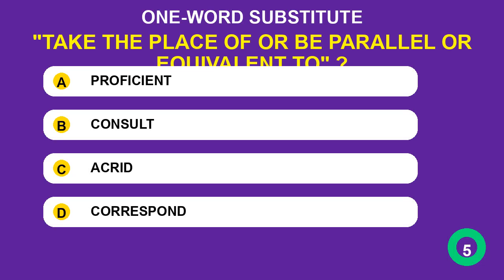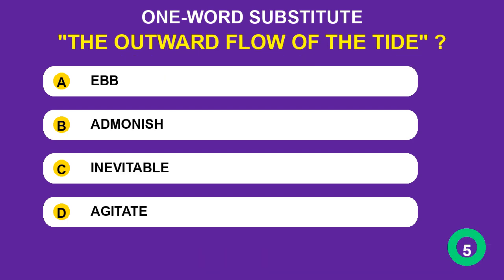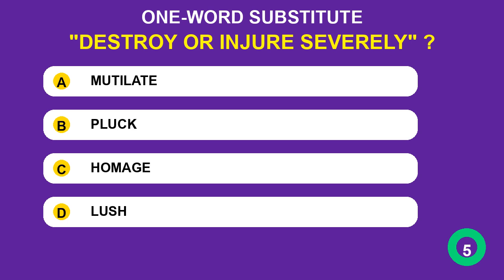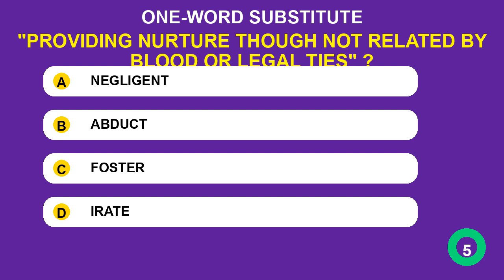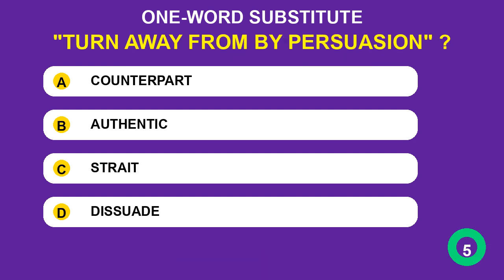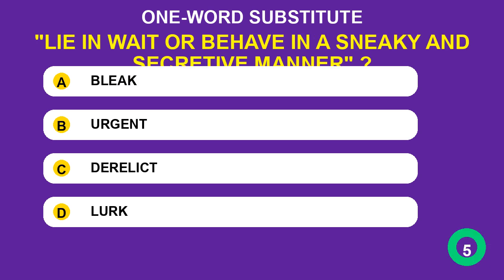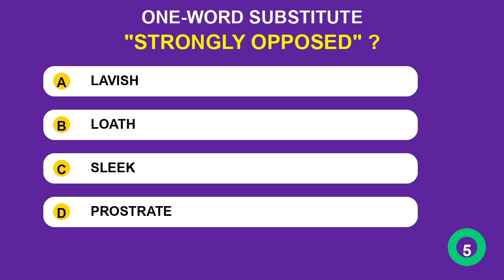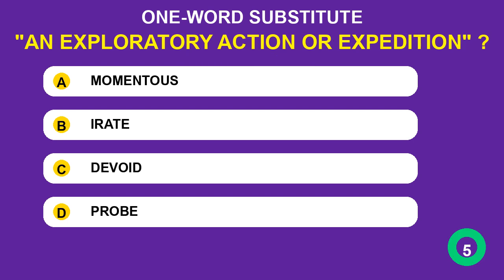Only Genius Minds Can Solve These One Word Substitute Questions May 23, 2026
Learn English words and phrases daily.
Improve your speaking and vocabulary step by step.

🗣 Practice daily to speak fluently.